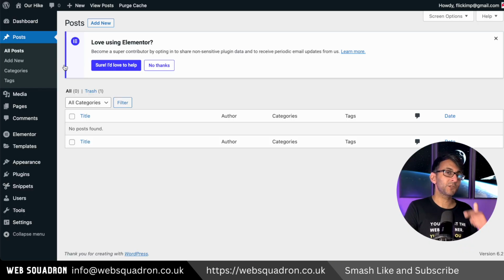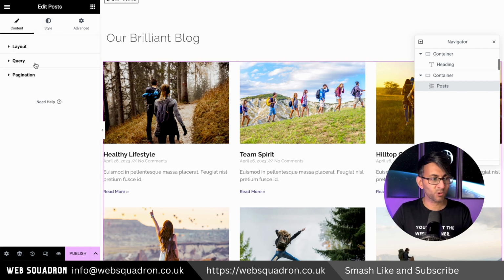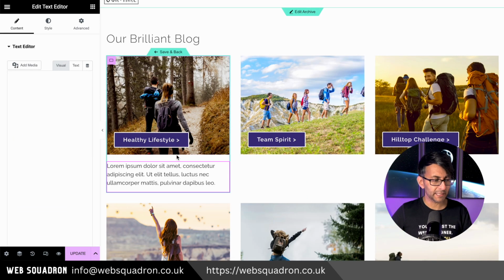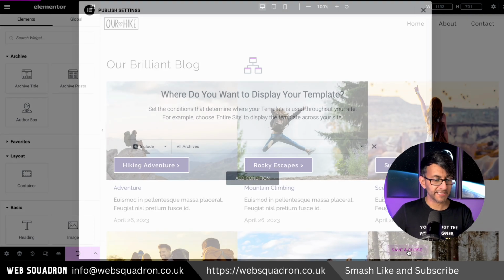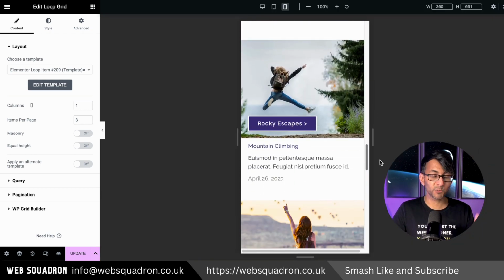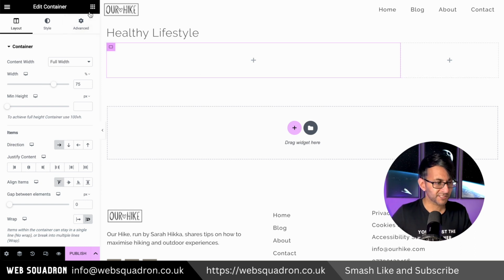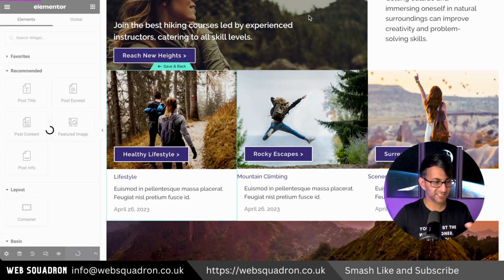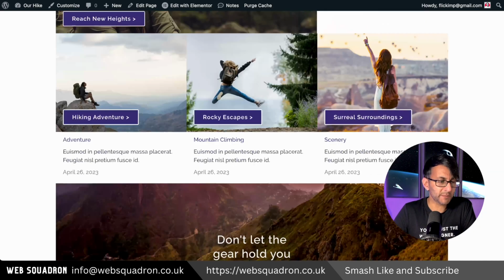How to Build Wordpress Posts, Blog Templates and Post Templates - Elementor Wordpress Tutorial 2023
This is How to Build Wordpress Posts, Blog Templates and Post Templates - Elementor Wordpress Tutorial 2023

00:00 Add Posts
04:38 Post Archive Template with Loop Grid
16:55 Post Archive Display Conditions
18:26 Blog Page
19:24 Add Gridbuilder for Post Filtering

23:01 Add Posts to the Home Page
26:34 Single Post Template
31:20 Single Post Display Conditions
32:04 Side Bar Template